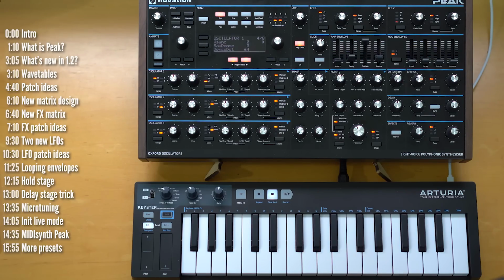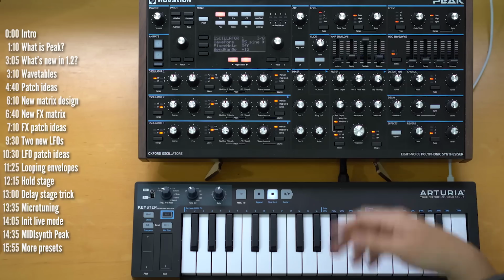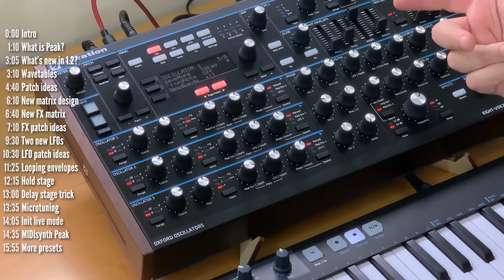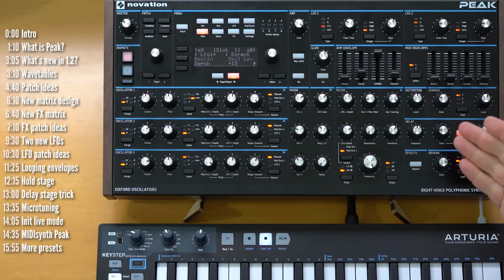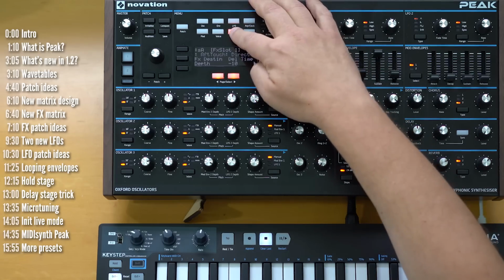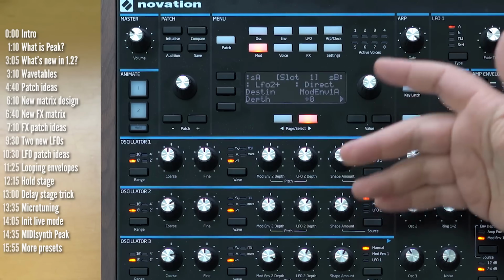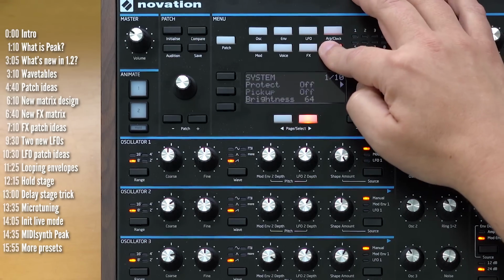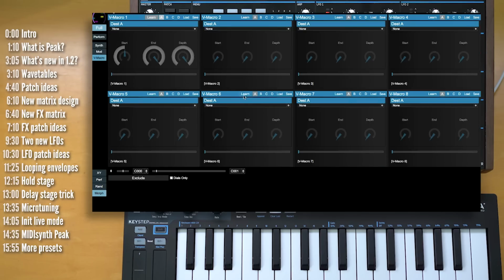Novation Peak 1.2: Tutorial and 10 patch ideas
10 patch ideas for making the most out of Peak's new 1.2 firmware.

Timeline:

0:00 Intro
1:10 What is Peak?
3:05 What’s new in 1.2?
3:10 Exploring the new wavetables
4:40 Wavetable patch ideas
6:10 New matrix design
6:40 New FX matrix
7:10 FX patch ideas
9:30 Two new LFOs
10:30 LFO patch ideas
11:25 Looping envelopes
12:15 Hold stage
13:00 Delay stage trick
13:35 Microtuning
14:05 Init live mode
14:35 MIDIsynth Peak
15:55 More presets

The intro and outro to this video are very loosely based on "Almost Winter" by Yehezkel Raz. Yeah, it's 3 notes, but damn he knows how to play 3 notes.